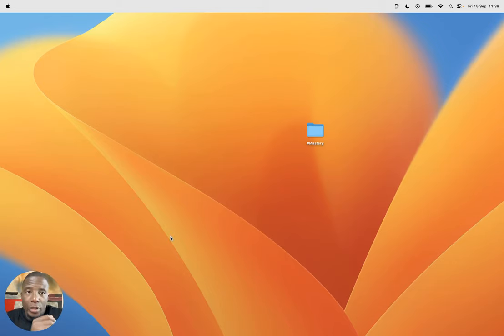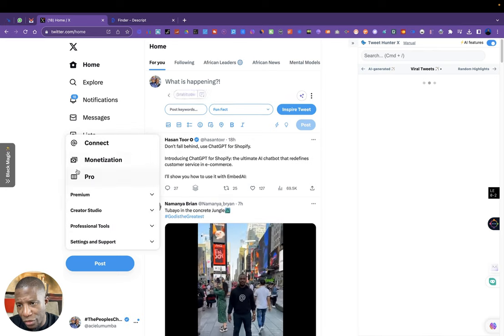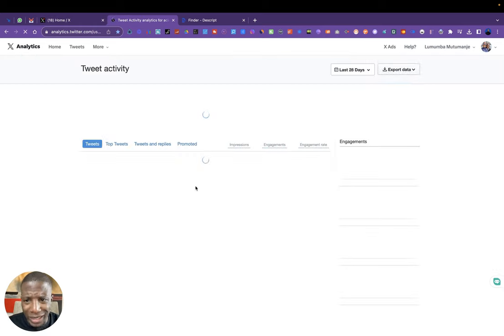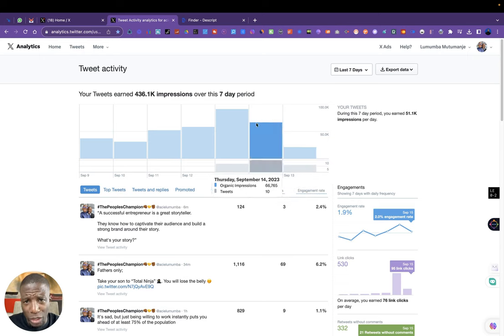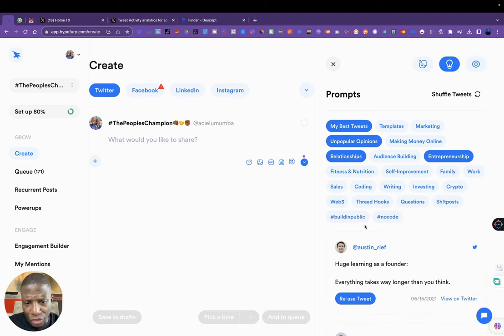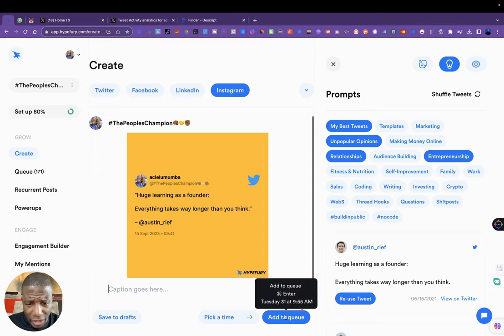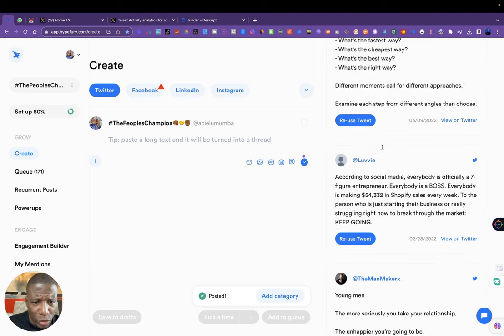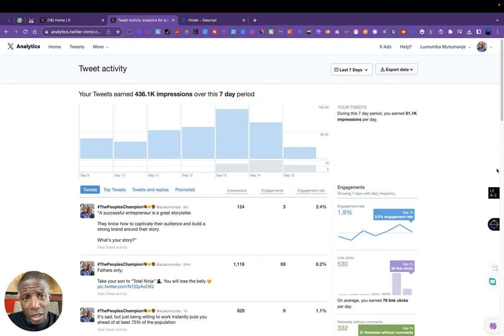How To Generate 100,000 Impressions on X (Twitter)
If you're looking to generate a lot of impressions on your Twitter account, then you need to read this article! In this article, we'll walk you through the step-by-step process of how to generate 100,000 impressions on your Twitter account in just a few short weeks!

Twitter is a great way to connect with your followers and share your message with the world. If you want to increase your online presence and reach, then you need to start generating a lot of impressions on your Twitter account. In this article, we'll show you how to do just that!